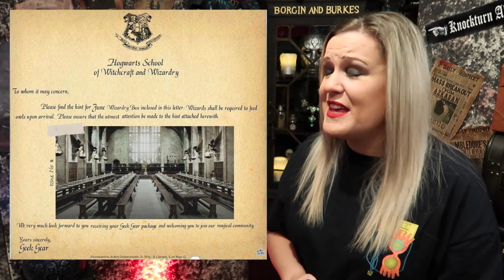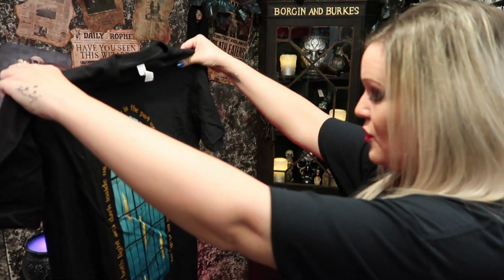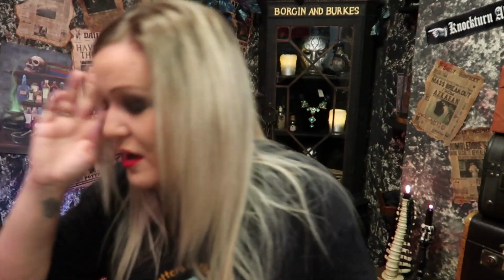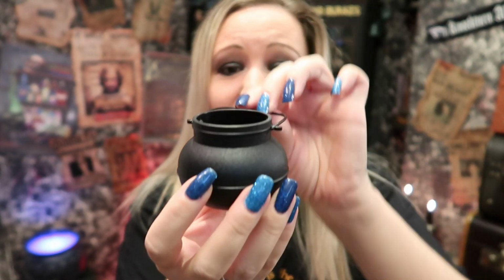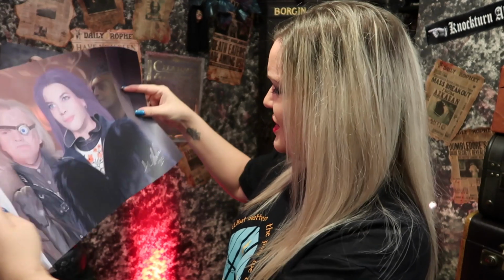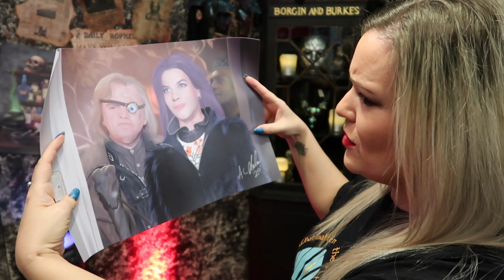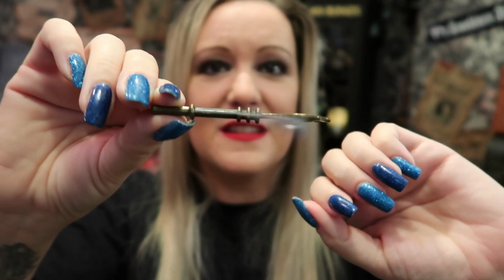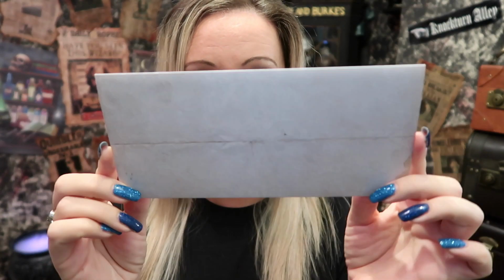JUNE GEEK GEAR WIZARDRY UNBOXING 2020 | VICTORIA MACLEAN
Join me while I unbox the latest GeekGear June 2020 Wizardry Subscription box.

ALWAYS PIN BADGE EBAY LISTING

* Canan PowerShot G7X Mark ll
* Manbily Monopod

All opinions are my own. All opinions are my own